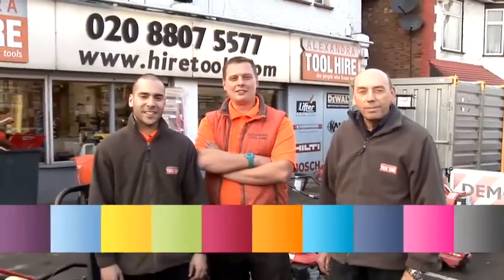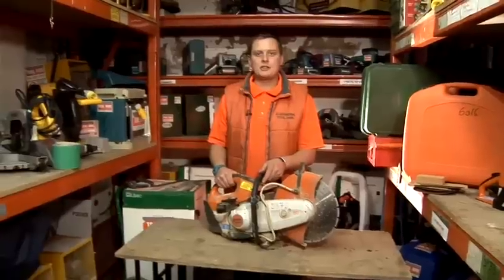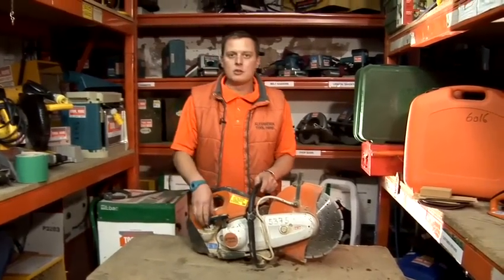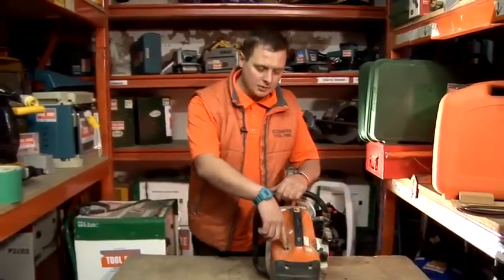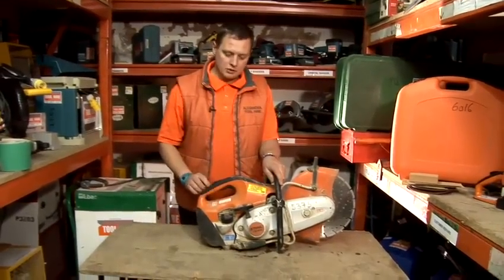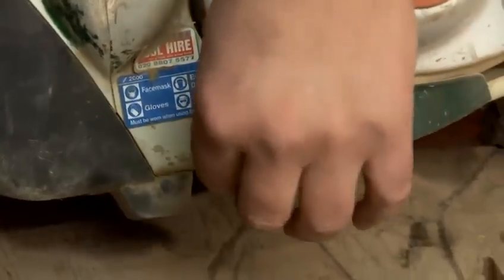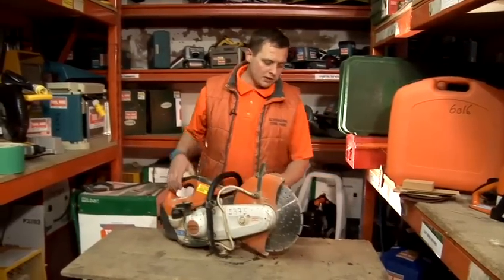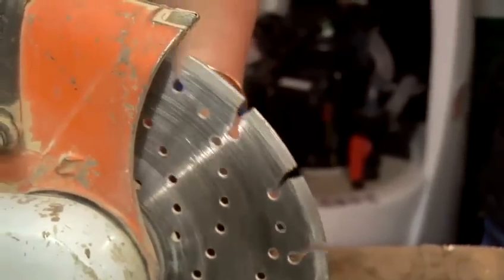How To Handle A Cut Off Saw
This guide shows you How To Handle A Cut Off Saw